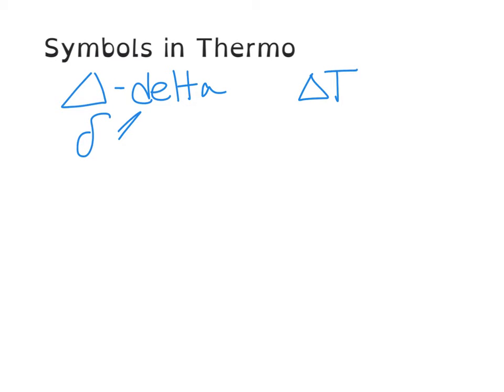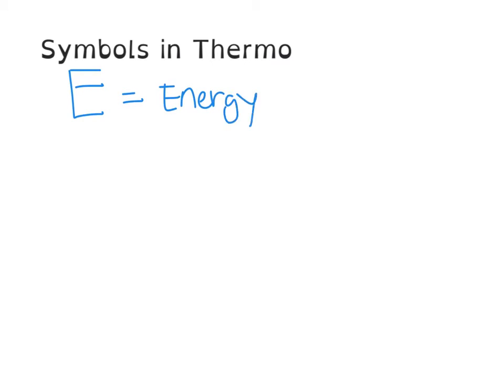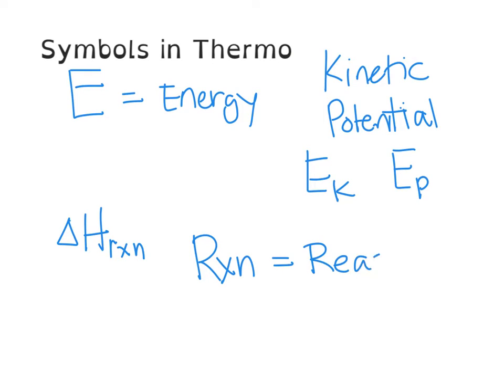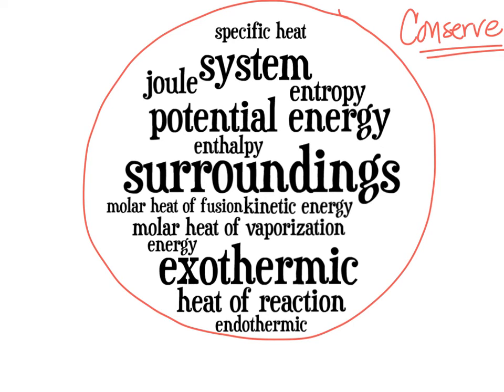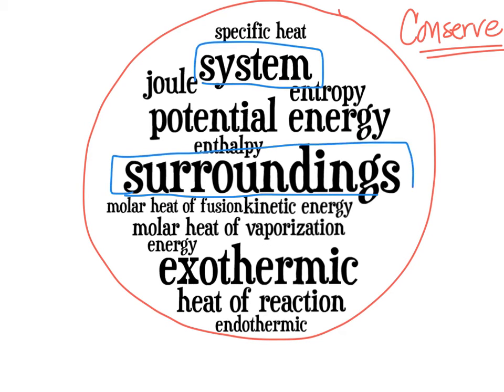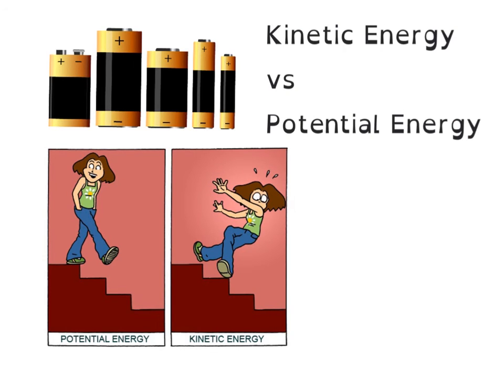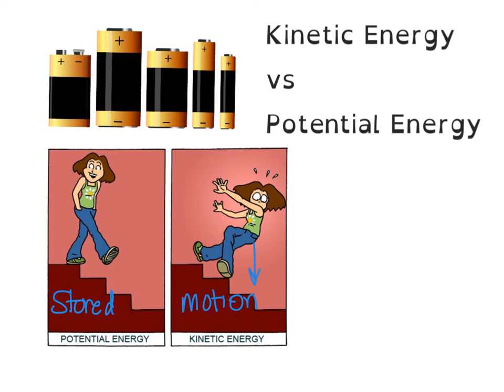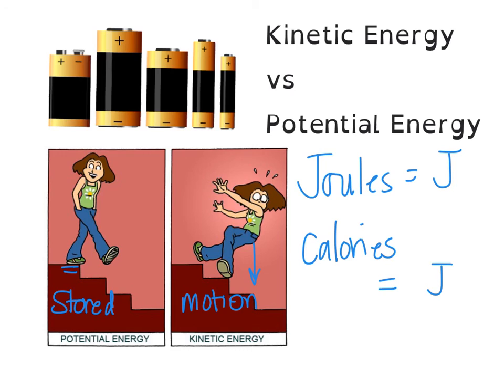H.5 Intro to thermo